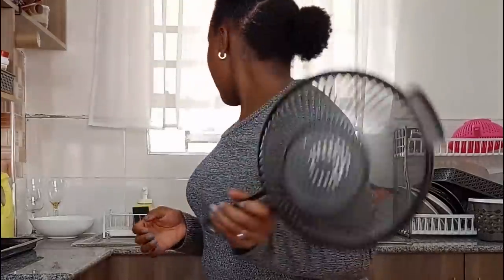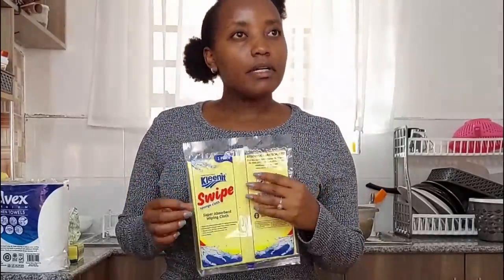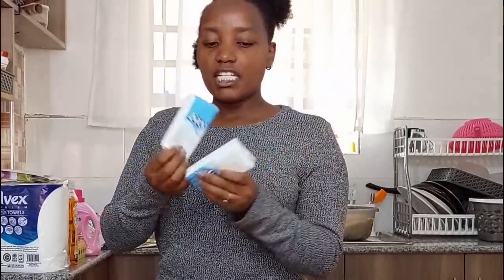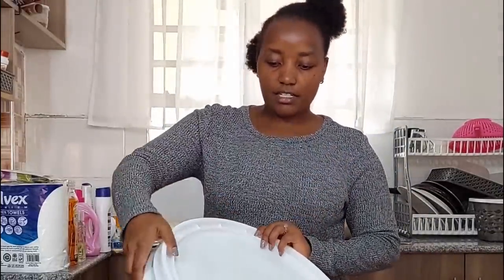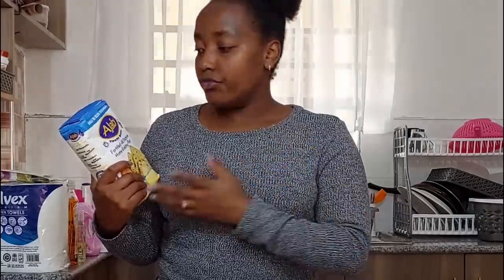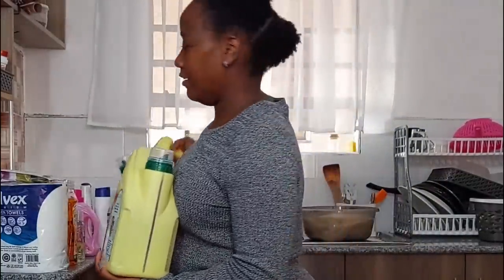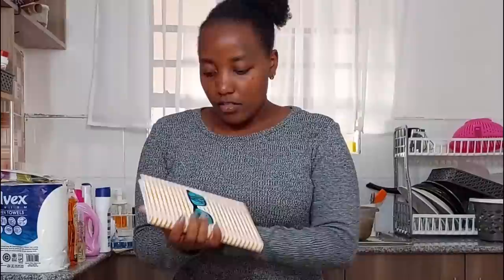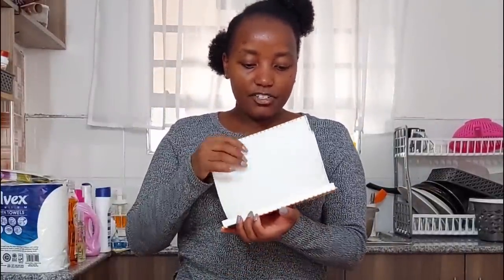HUGE GROCERY HAUL | ONCE-A-MONTH GROCERY HAUL FOR ONE | Wangui Gathogo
Today's video is a huge grocery haul, featuring toiletries, food items, and other essentials for my new apartment. I haven't done a grocery haul video in a while so I thought this would be great to share.

If you enjoy grocery haul videos, make some popcorn, a cup of tea, or grab a glass of wine and enjoy this.

Leave me your comments on what you think about grocery prices going up, where you shop, where we can find things cheaper, etc. I' love to hear from you.

FILMING and EDITING MATERIALS:
14-inch ring light
Samsung a72 smartphone